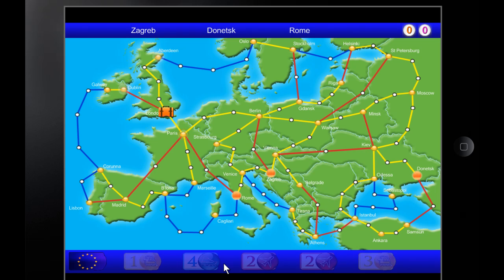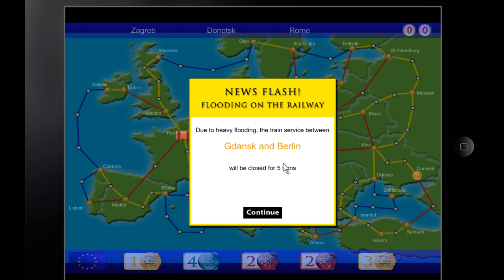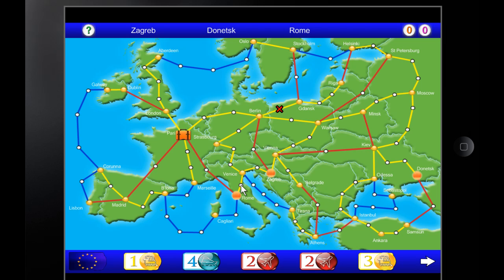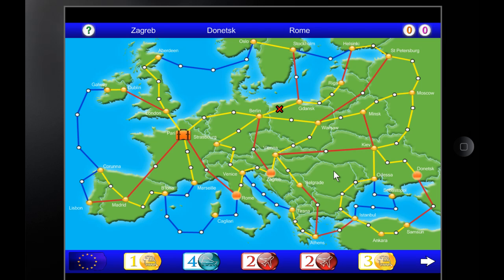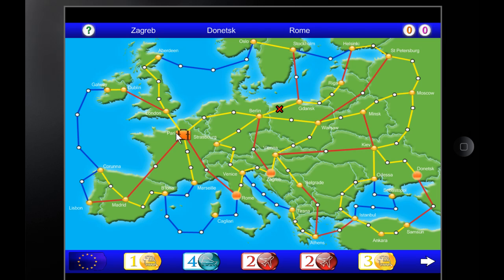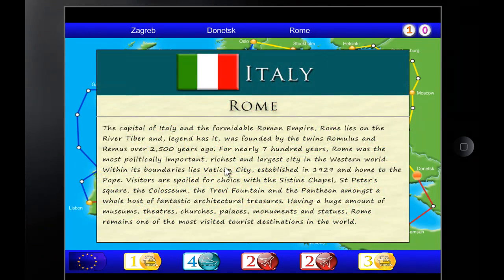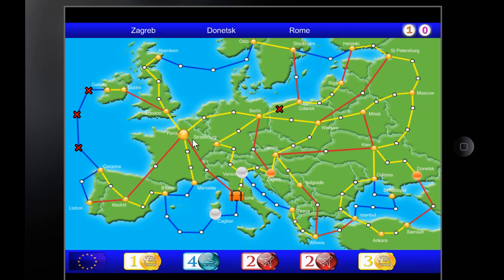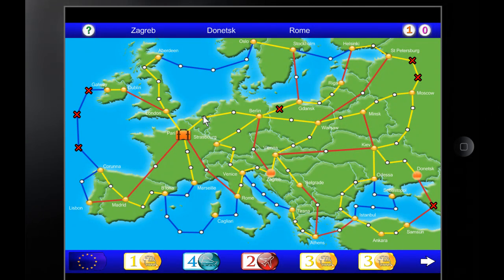Race Around Europe Tutorial Part 2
In the 2nd part of our tutorial we move between cities, view destination cards and discover hazards.